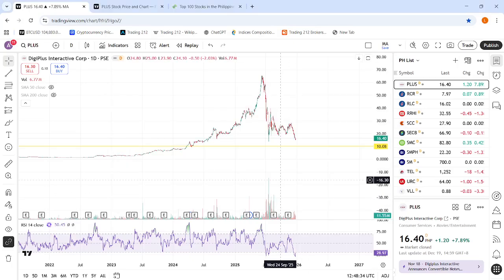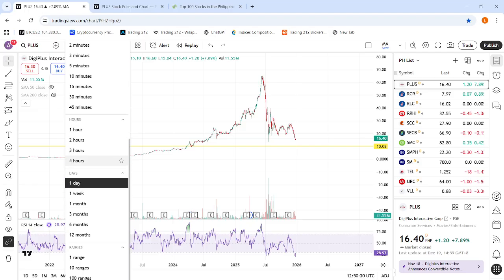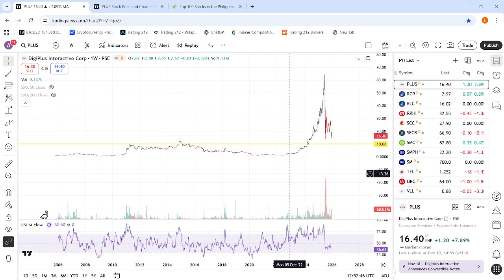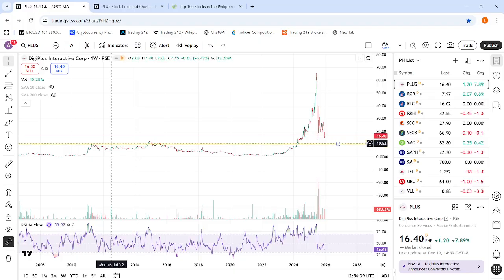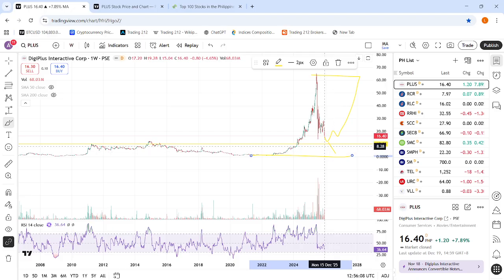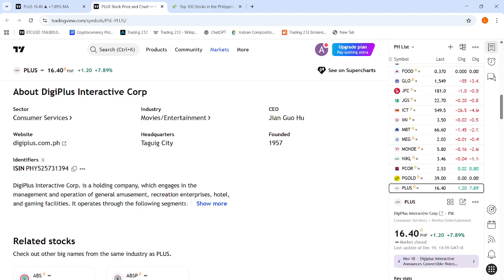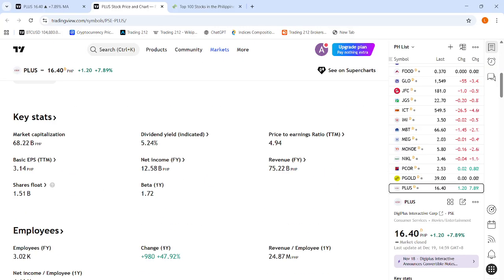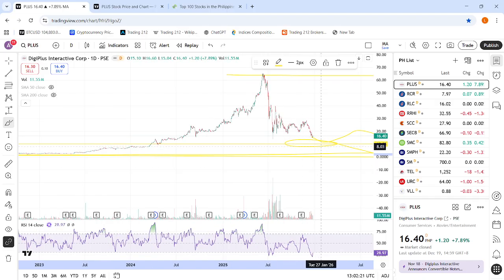DigiPlus Interactive stock | Moderate buy: ₱16 | Aggressive buy: ₱10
DigiPlus Interactive stock | Ticker Symbol: PLUS |